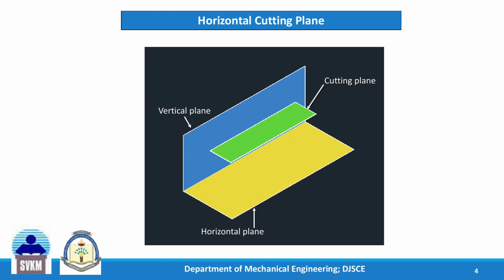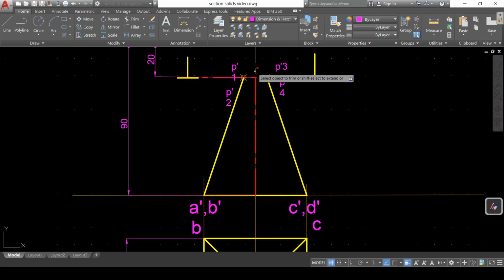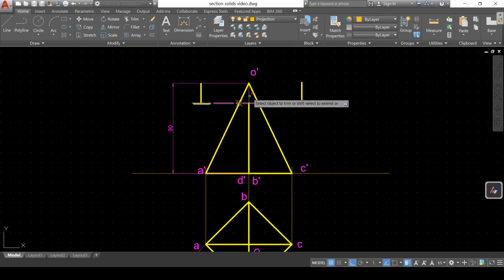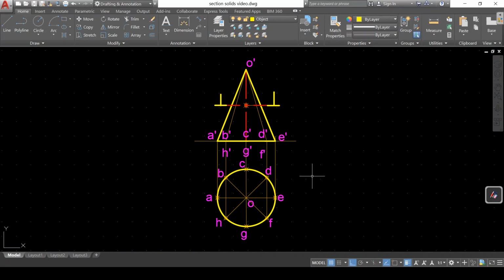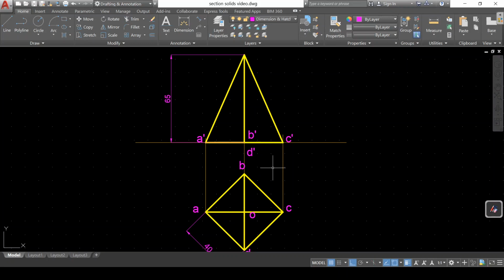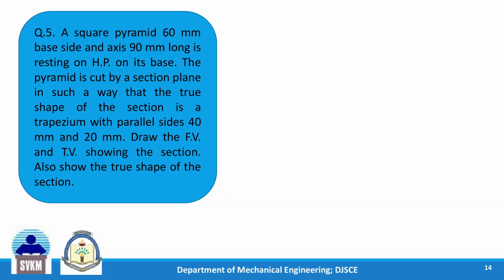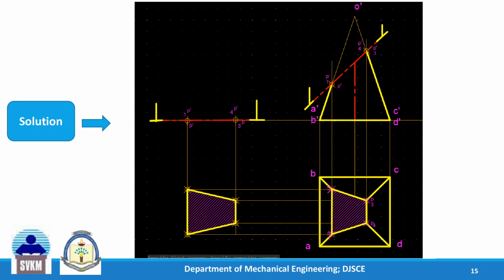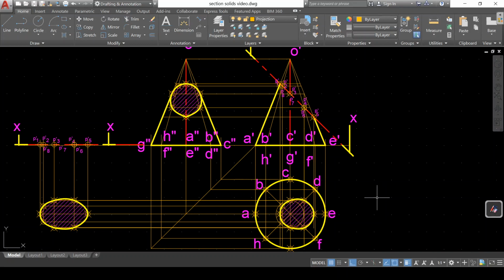Sec of solids and development 1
In this first lecture on the section of solids and development, we will discuss about the procedure to draw the projection of solids cut by horizontal cutting plane and auxiliary inclined plane.